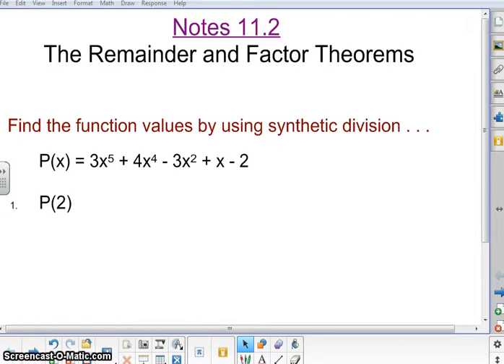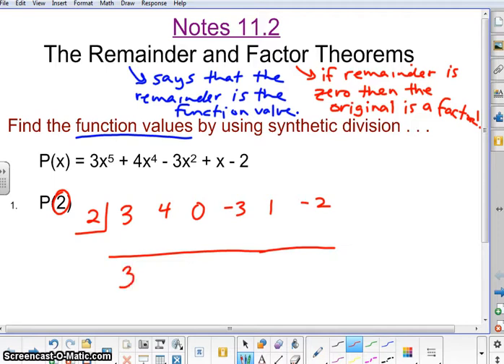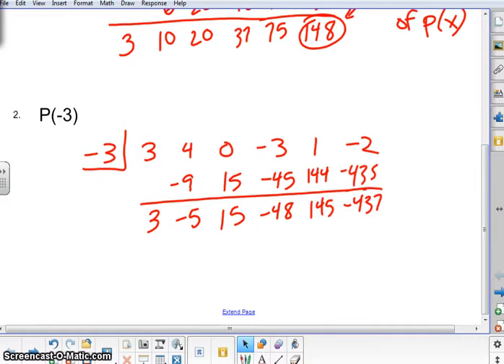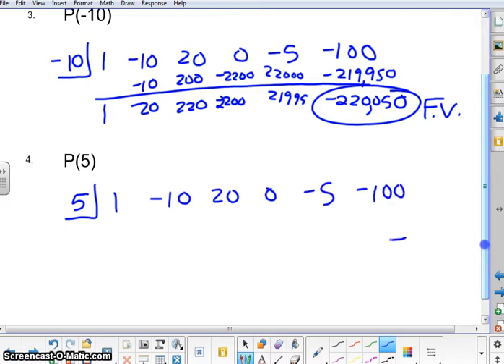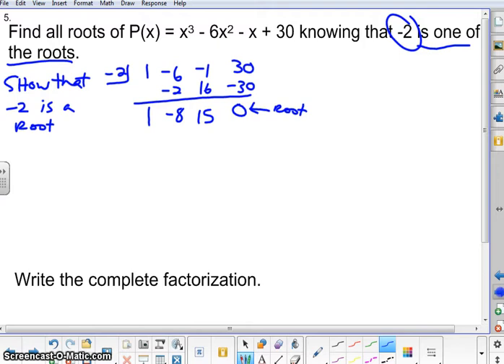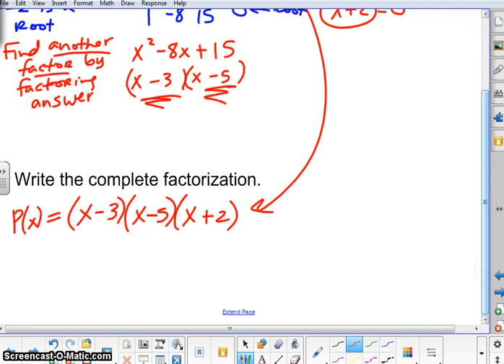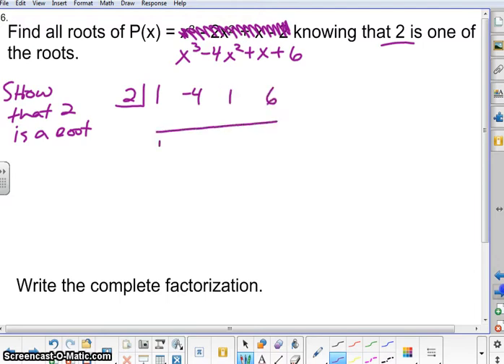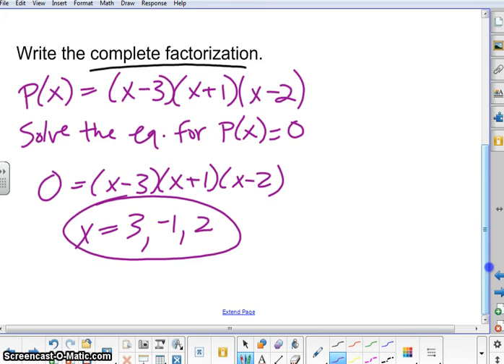11.2 The remainder and factor theorems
11.2 The remainder and factor theorems